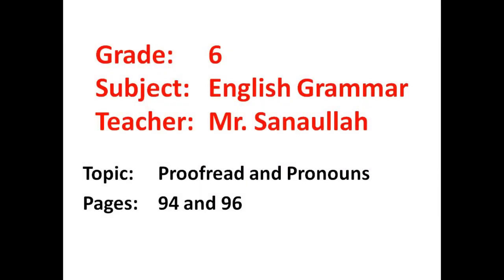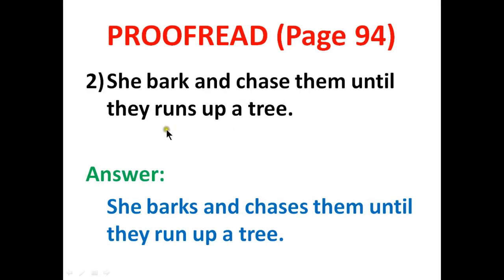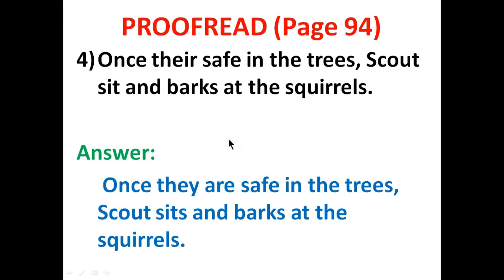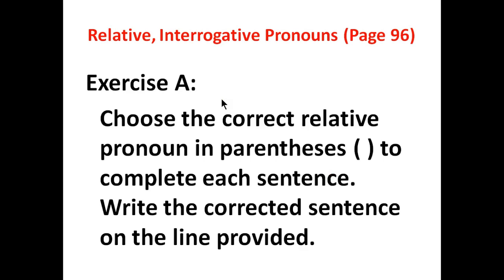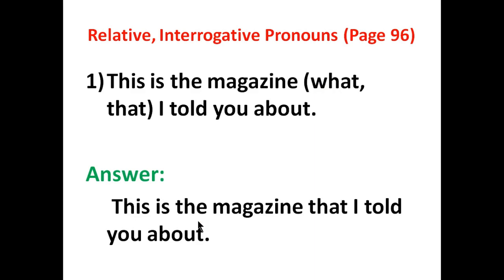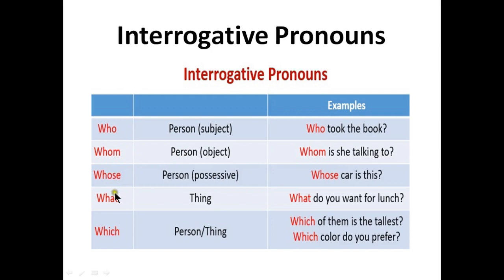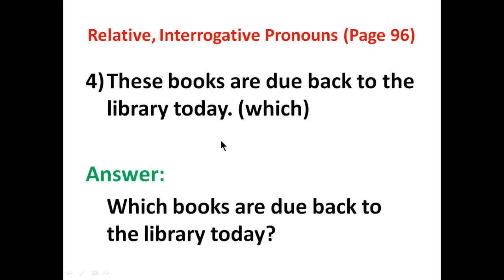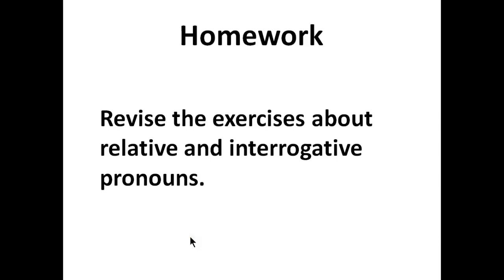Grade 6 English Grammar Proofread & Pronouns